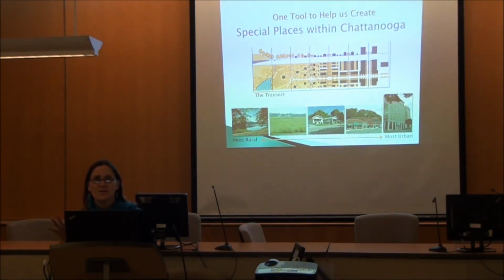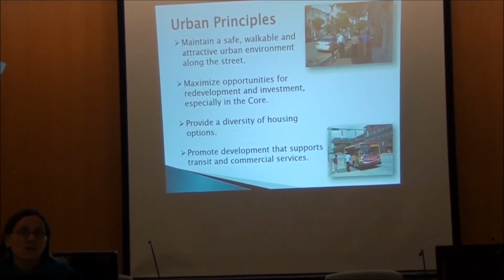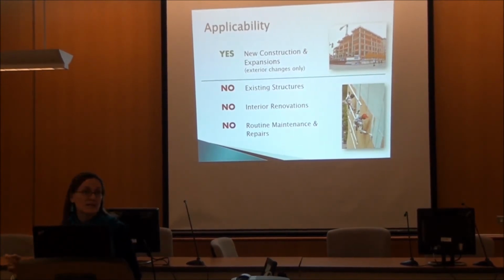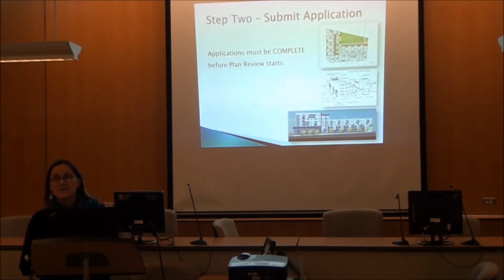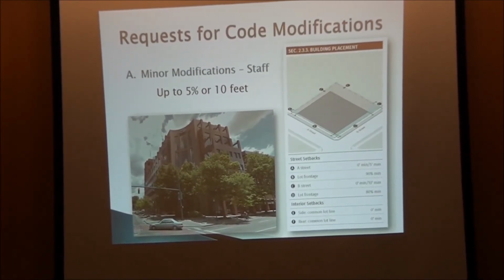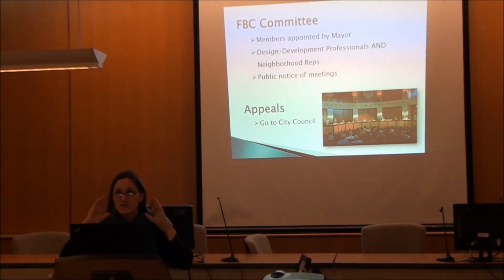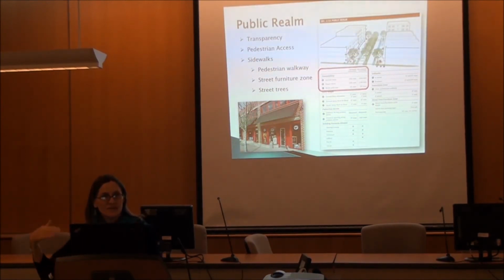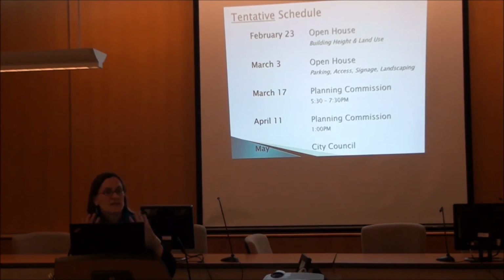Form-Based Code Presentation - February 18, 2016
The Open House events welcome the public to learn and give feedback about the first draft of Form-Based Code (FBC). The FBC is a new zoning tool for the downtown, M.L. King, Southside and Northshore areas. This new type of zoning is designed to promote vibrant, quality, mixed use development that supports neighborhood character and livability.

City of Chattanooga and Regional Planning Agency (RPA) Staff will be available to answer questions and explain the material. Staff are also available to present the draft code to community and civic organization meetings. Join us at any of these events at the Development Resource Center (1250 Market Street)

Thursday, February 18, 2016 Presentation at 12:00PM

Topics: FBC Process and Public Realm Standards